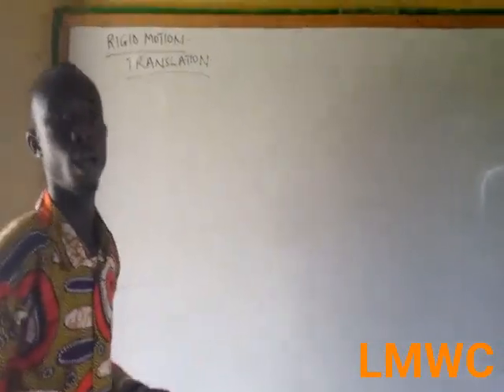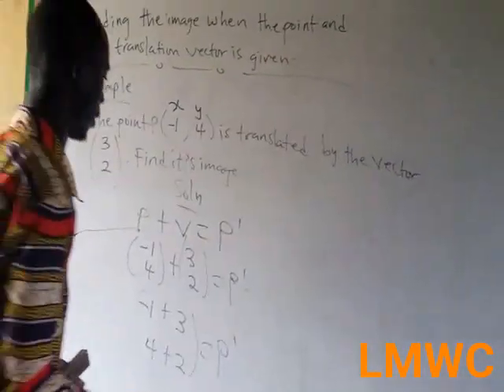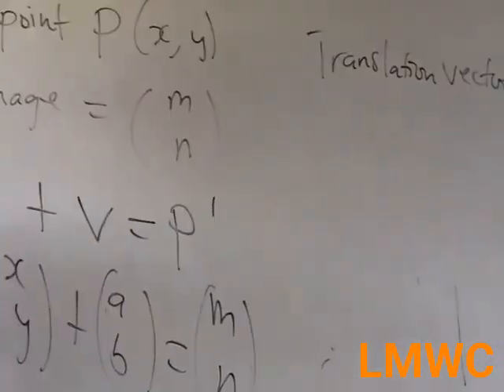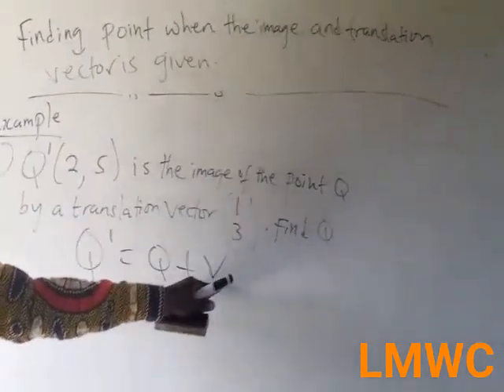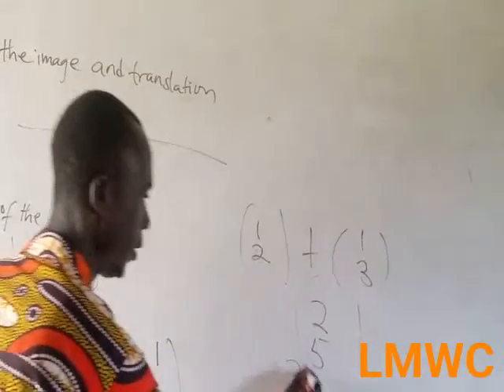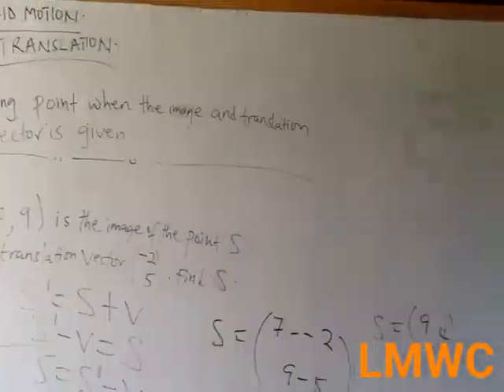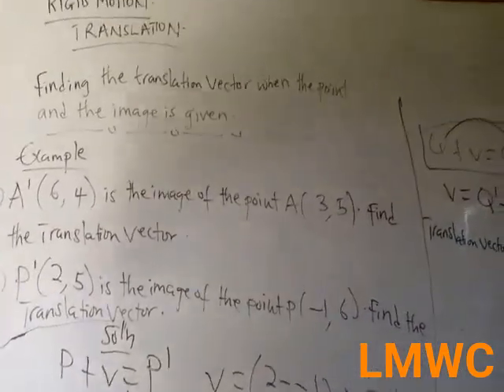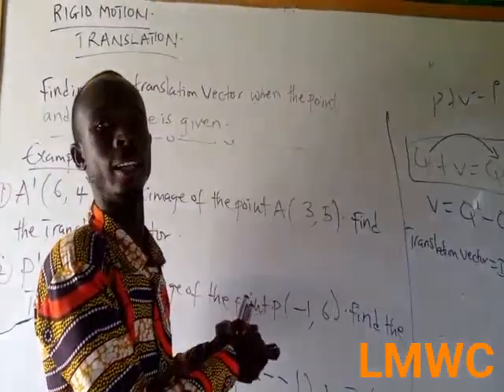JHS 3 MATHS || RIGID MOTION(TRANSFORMATION AND COORDINATES) || LESSON 2 OF 3.